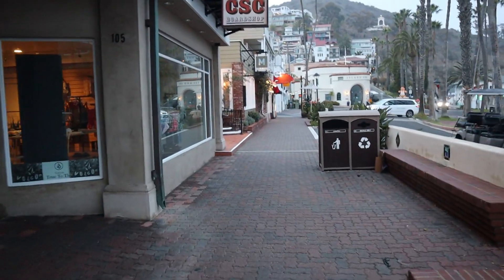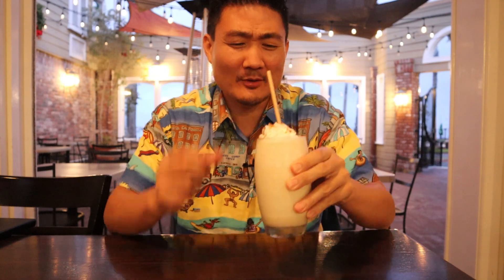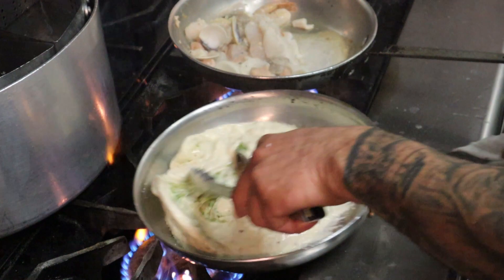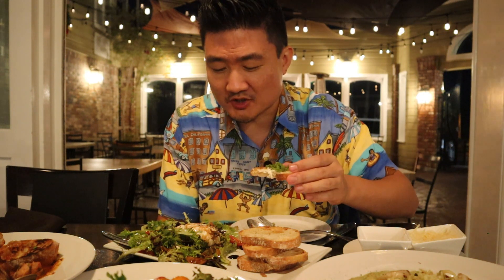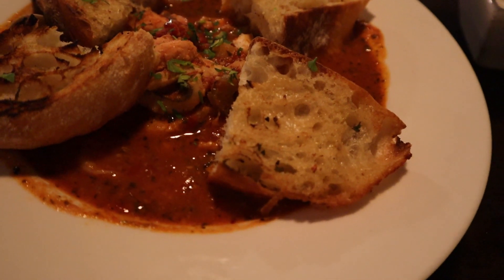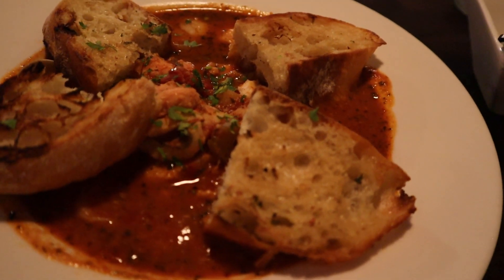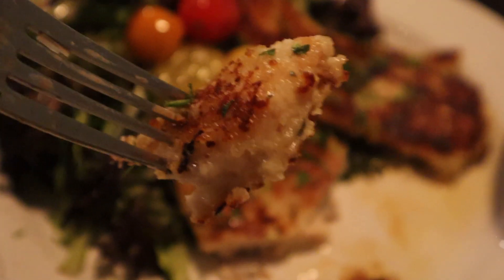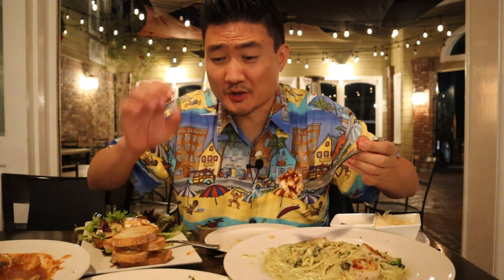Italian Meal with Ocean Front View! Catalina Island Food Tour (Part 2)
Steve Cha (aka Rockstar Eater) is on Santa Catalina Island for a 4-part Catalina food tour on Avalon, continuing with M Restaurant & Event Venue. M Restaurant is one of the best restaurants in Catalina Island with a great ocean front view. It is next to the Hotel Metropole. It is an American restaurant with Italian influences, using fresh, locally sourced ingredients, and grass fed meats. It is also a very romantic dining experience, especially at night time. Some of the great dishes include the scallop pesto linguini and chicken breast Milanese.

So if you are looking for a great fine dining spot on Avalon, look no further than M Restaurant! It's one of the great things to do in Catalina Island!

Episode: Italian Meal with Ocean Front View! Catalina Island Food Tour (Part 2)